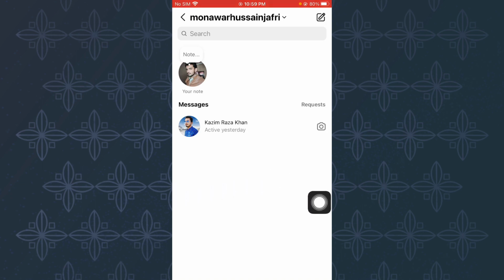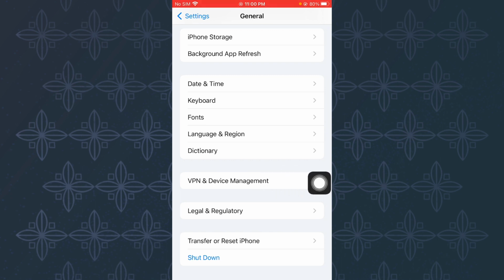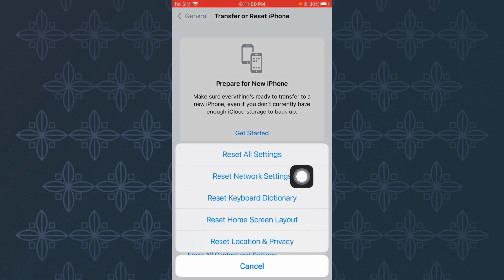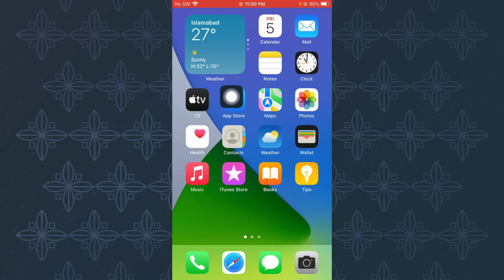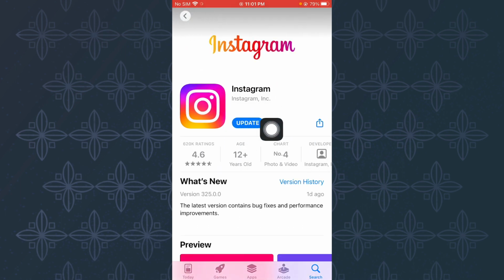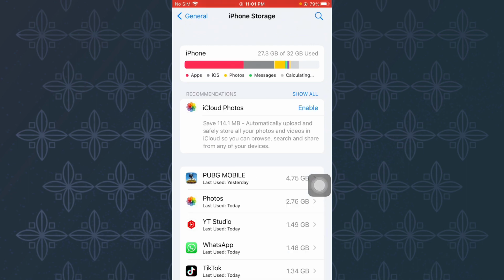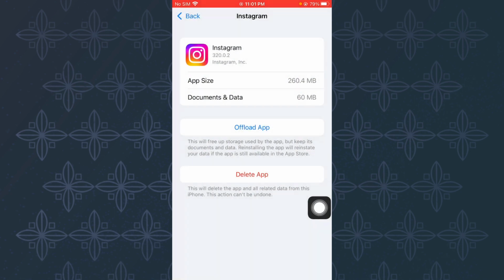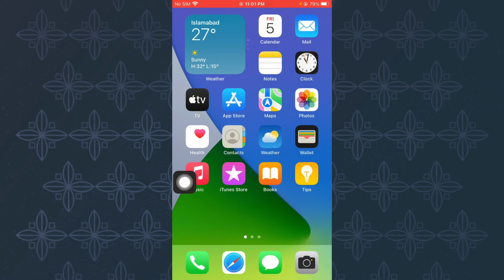How to Fix Instagram Messages Not Showing Problem / Instagram Chats Not Showing Problem Solved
In this video, I will help you to fix instagram message not showing problem. Please watch till the end.

Comments